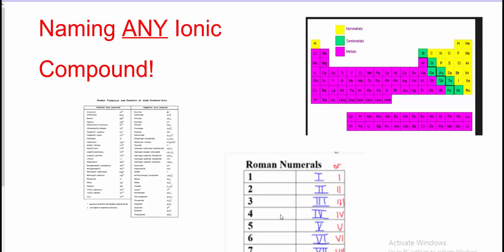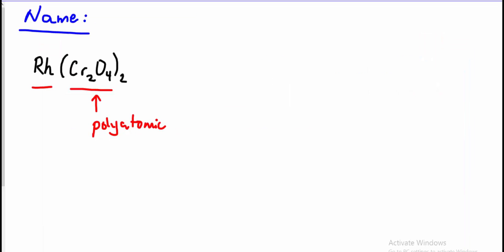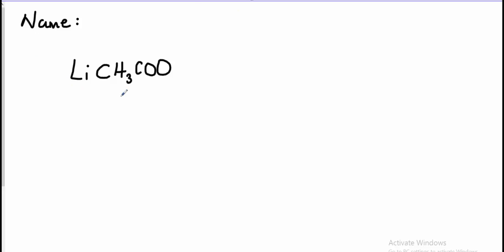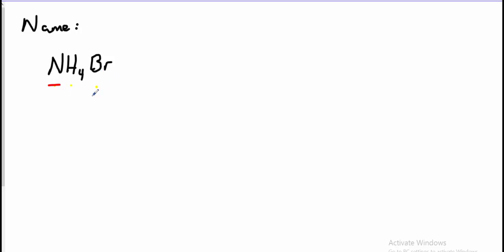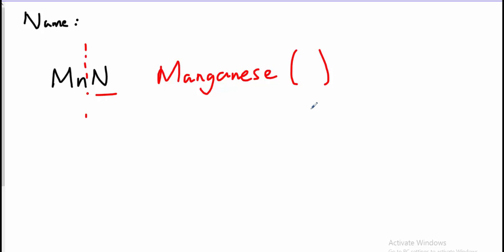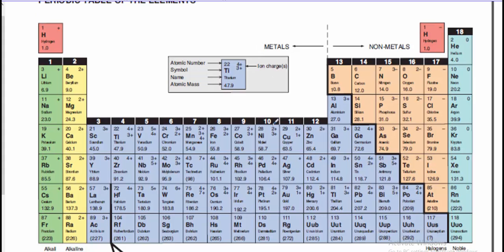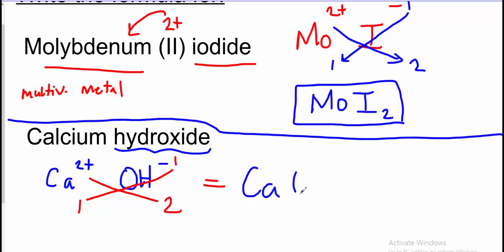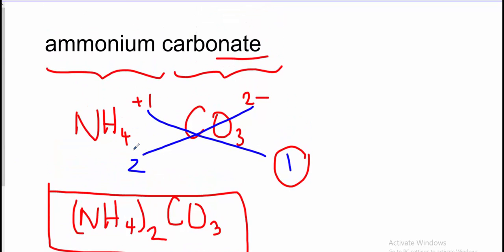Naming ANY Ionic Compound: A Summary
Chemistry 11 Lessons